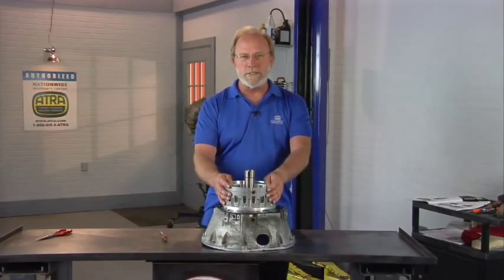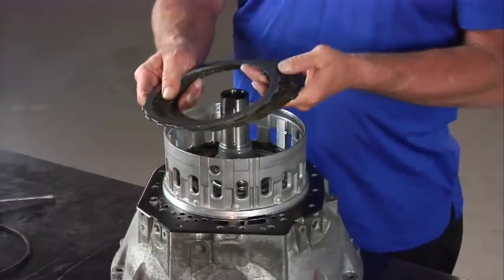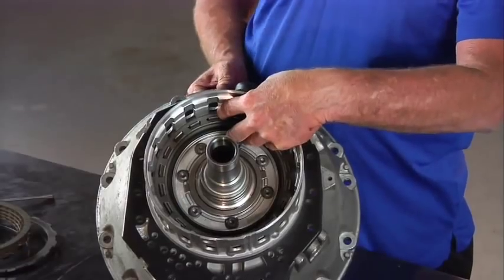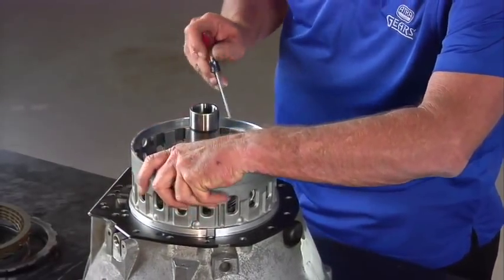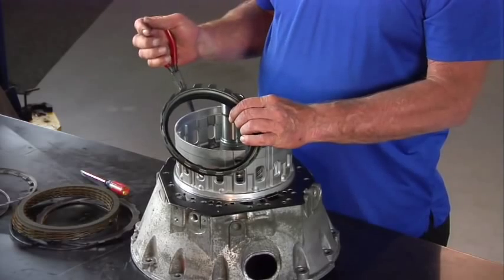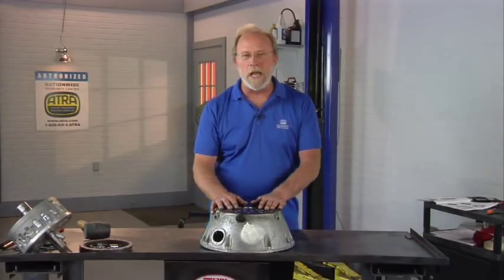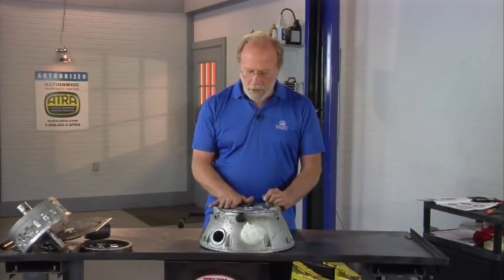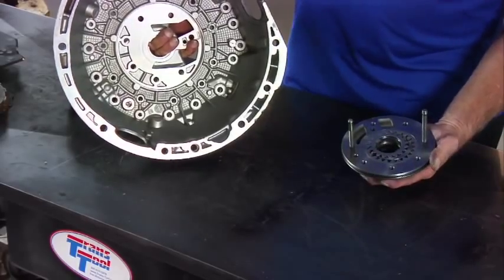Front Pump Disassembly 722.9 | Bill Brayton | Tech Tip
A Tech Tip from, LBT-276 Mercedes 722.9 Rebuild Course. Instructor Bill Brayton of the Automatic Transmission Rebuilder Association (ATRA) takes you through the ins and outs of disassembly and rebuild of the 722.9 in order to filling your pockets with more than a job well done.